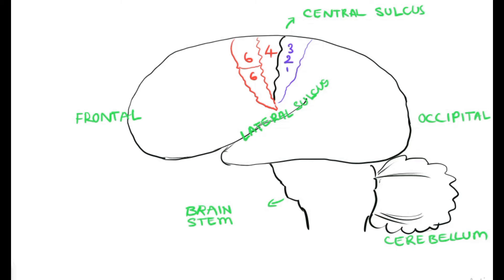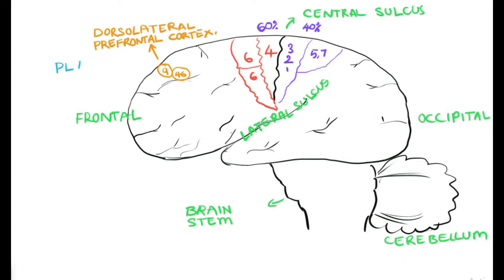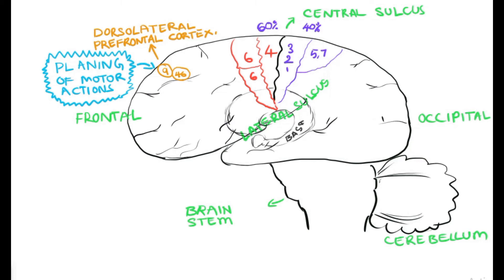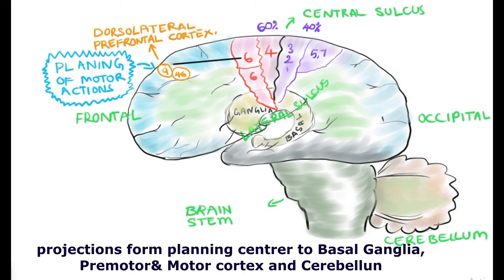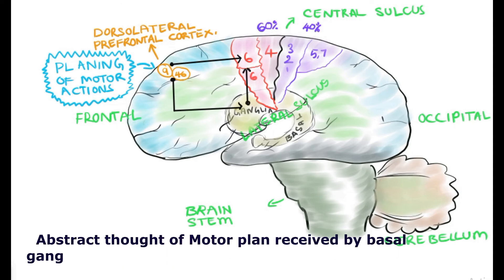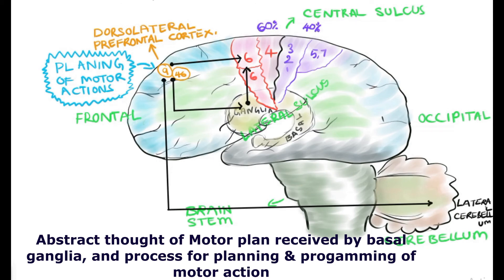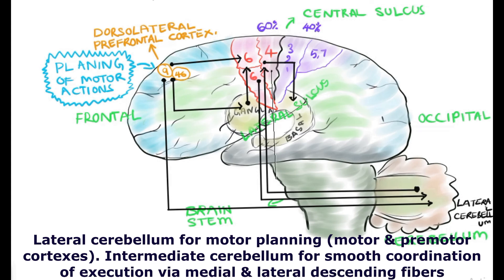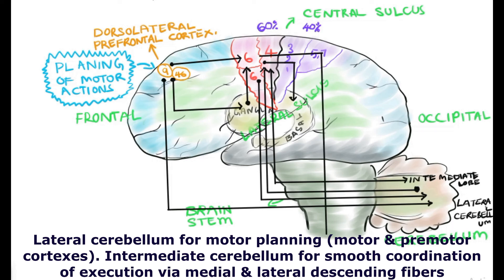Control of motor actions/ role of other parts in planning & execution of motor act,